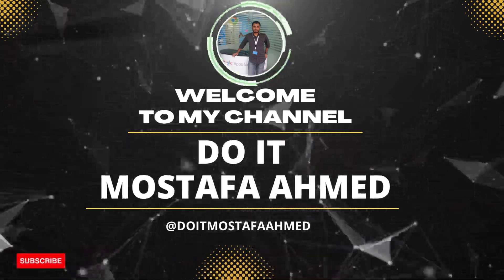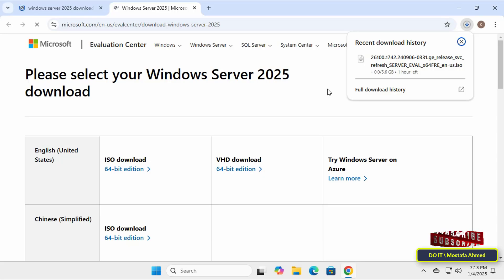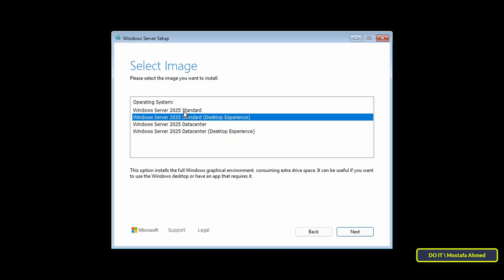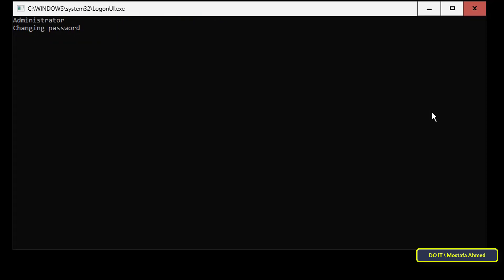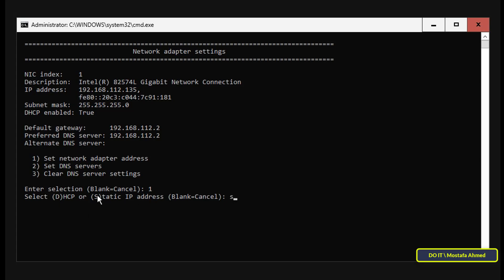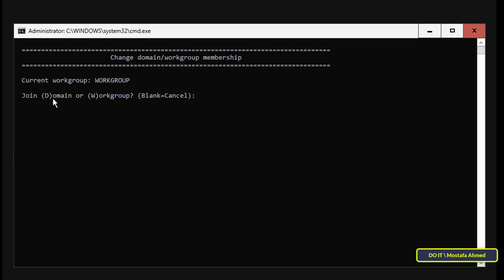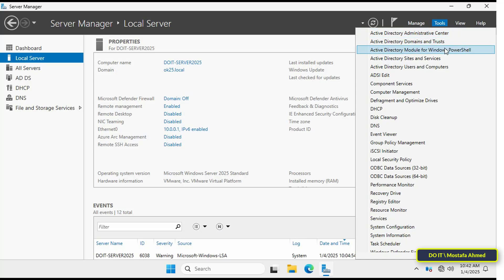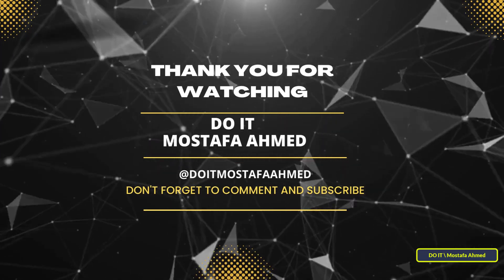Windows Server 2025 : Install and Configure Windows Server Core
In this tutorial, I explain to you step by step how to install and configure Windows Server 2025 Core, I will guide you through the entire process—from downloading the Windows Server 2025 ISO to completing the initial configuration of Server Core.✅
➡ Windows Server 2025 Core is a lightweight and efficient version of Windows Server, designed for performance-driven environments. By removing the graphical user interface (GUI), Server Core reduces resource usage, improves security, and reduces the attack surface, making it an excellent choice for enterprise-level applications, virtualization, and headless server deployment.✅
➡ With new features in Windows Server 2025, including enhanced security measures, improved container support, and better integration with hybrid cloud environments, Server Core is more powerful and efficient than ever.✅
➡ In upcoming videos, I’ll dive deeper into advanced configurations, explore the unique features of Windows Server 2025 Core, and show you why it’s an essential tool for IT professionals.

Chapters
00:00 - Introduction to Windows Server 2025 Core
00:26 - How to download the Server 2025 ISO
01:08 - Step-by-Step Installation Guide
01:50 - Selecting Standard vs. Datacenter (Core Version)
02:37 - Initial Login and Password Setup
03:04 - Network Configuration via Server Config Tool
03:41 - Setting a Static IP, Subnet, and Gateway
04:01 - Configuring DNS Server Settings
04:26 - How to join the Server to a Domain
04:54 - Changing the Computer Name
05:30 - Verifying Domain Membership in AD
05:50 - Benefits of Core Server and Conclusion

 How to install Windows Server 2025 Core,
Download to Configuration Windows Server 2025 Core,
Full Installation and Setup For Windows Server 2025 Core,
How to Install and Configure Windows Server 2025 Core,
Windows Server 2025 Core installation,
How to join a domain in Server Core 2025,
Installation and Initial Configuration For Windows Server 2025 Core,
How to Change Computer Name on Windows Server 2025 Core,
How to configure Windows Server 2025 Core after installation,
Change hostname in Windows Server 2025 Core,
Rename server in Windows Server Core 2025,
Join Windows Server 2025 Core to a domain,
Add Windows Server Core to Active Directory,
Set IP Address on Windows Server 2025 Core,